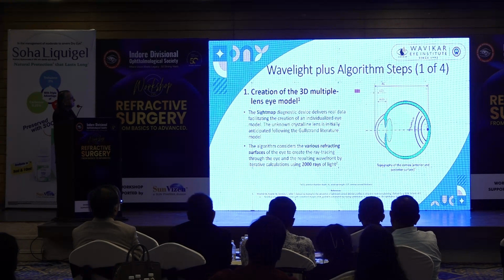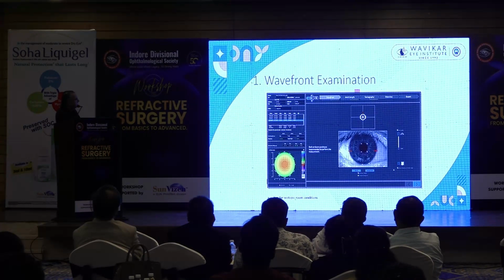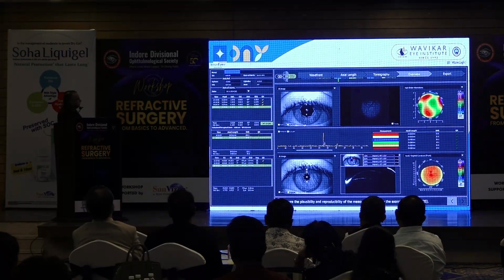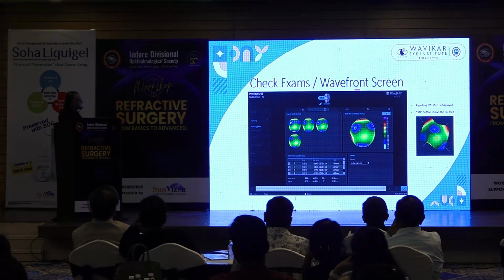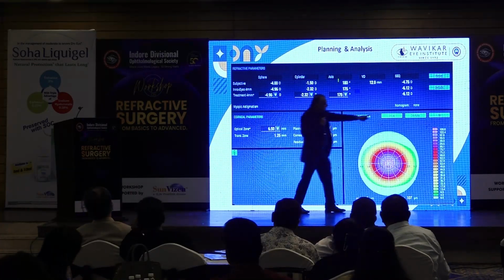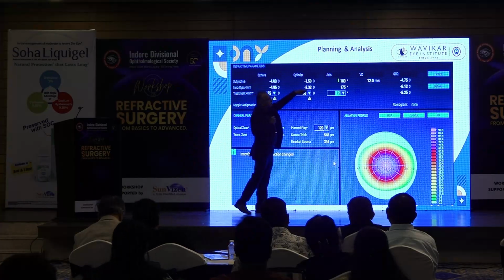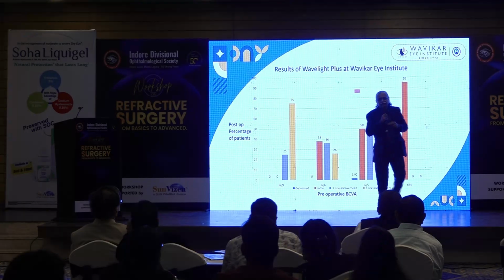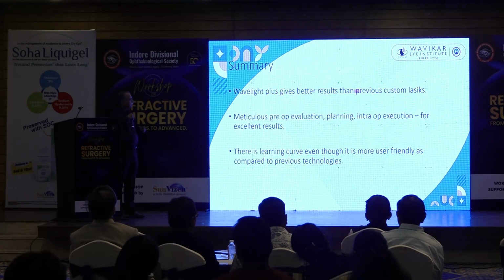IDOS Refractive Surgery Workshop Video 3 Indore, 26th October 2025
Indore Divisional Ophthalmological Society - Refractive Surgery Workshop: Basics to Advance.

Dr Amit Porwal: Lead Program Coordinator.
Dr Rohit Shetty: Workshop Chair & Moderator across sessions.
Dr Shruti Maru: Coordinator.
NATIONAL FACULTY:
Dr Chandrashekhar Wavikar
Dr Natasha Pahuja
Dr Aarti Agrawal
Dr Abha Singh
Dr Vibha Singh.